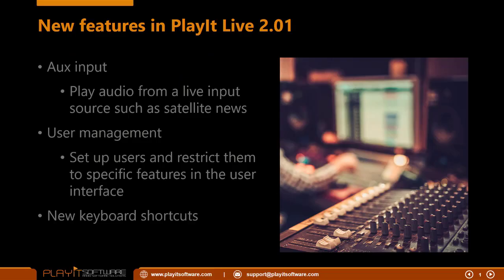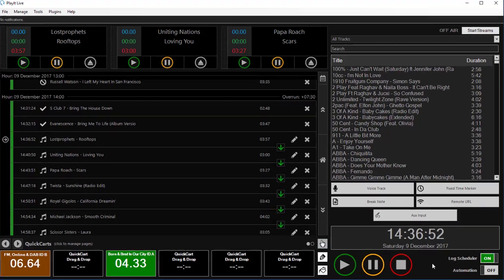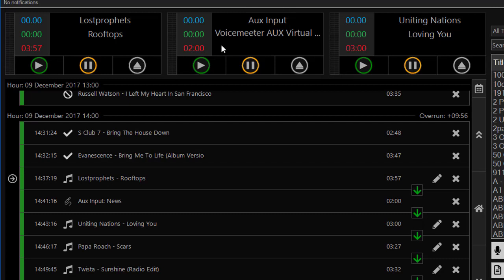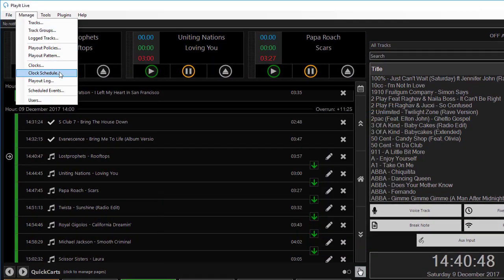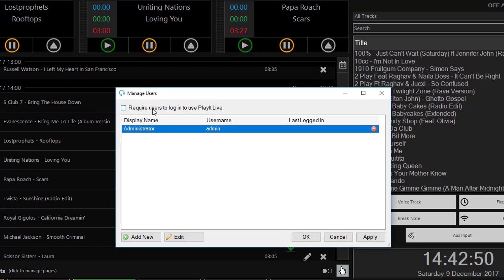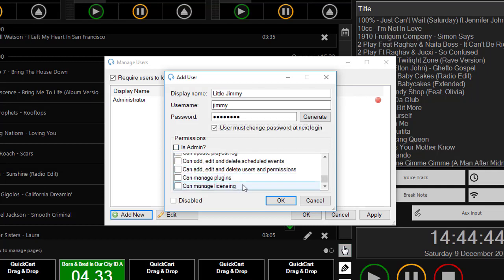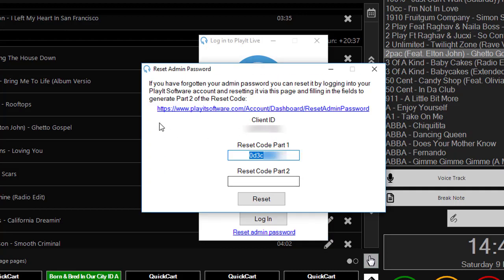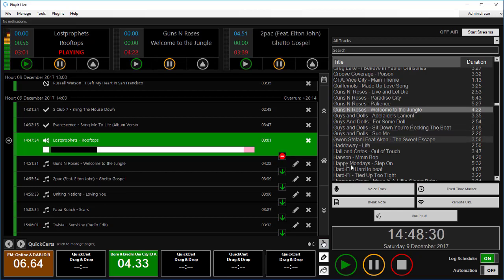"PlayIt Live 2.01: New Features" by PlayIt Software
Showcasing the new features in PlayIt Live 2.01 including aux inputs and user management.